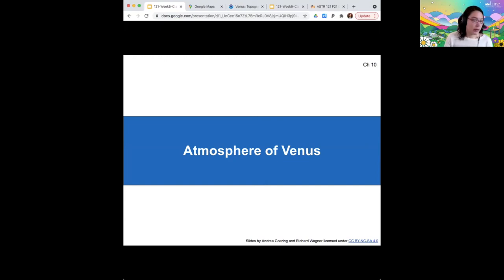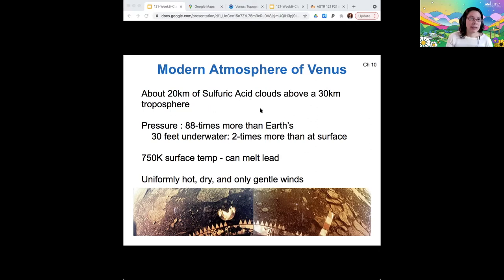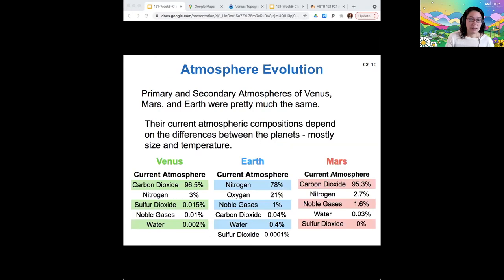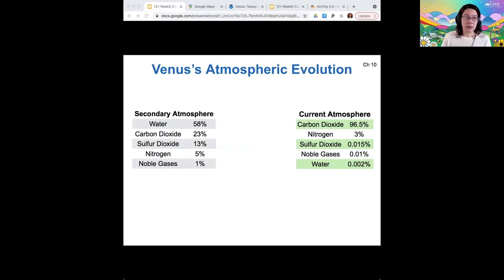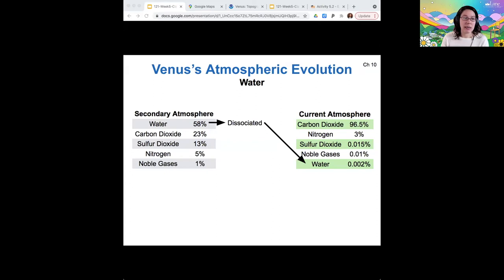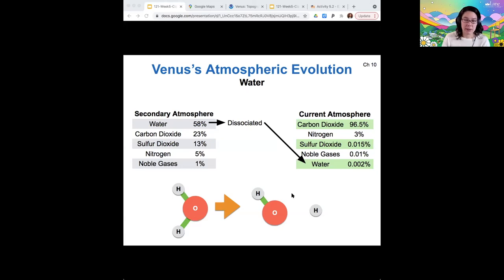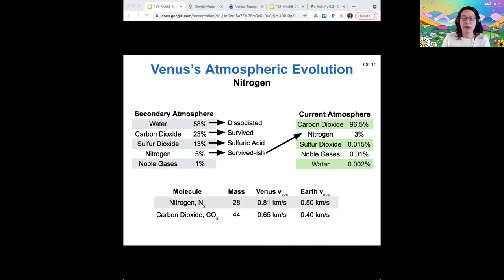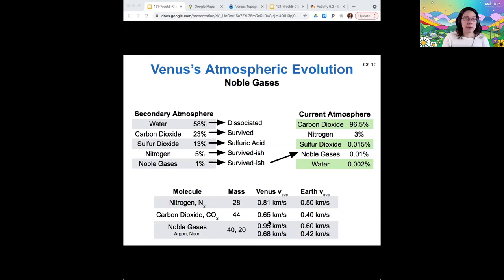122 5-2-3 Venus' Atmosphere